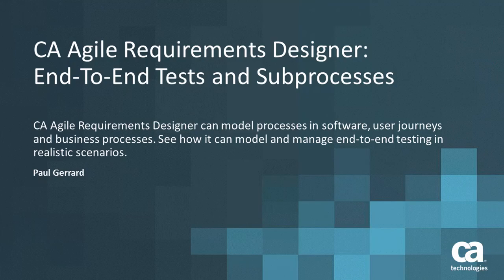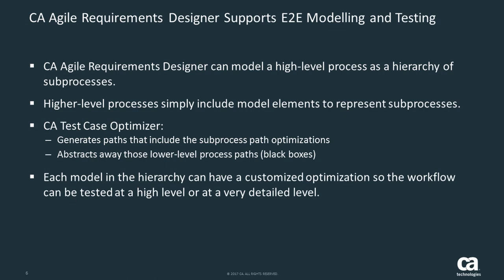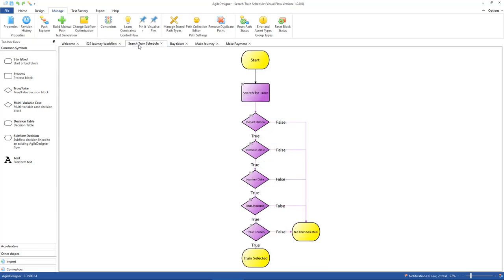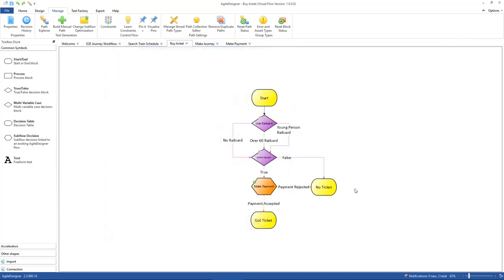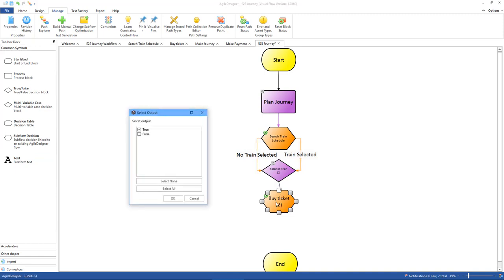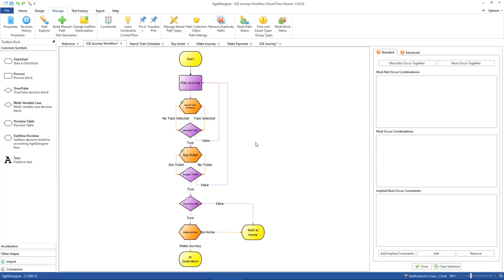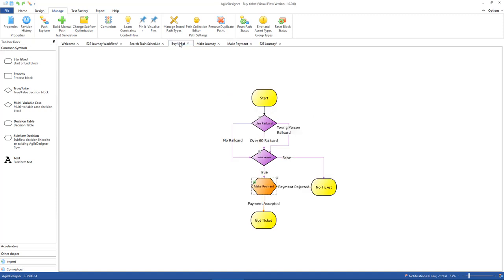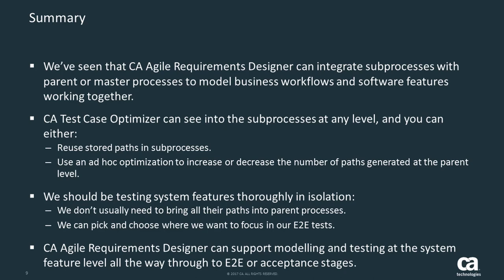Agile Requirements Designer End to End Tests and Subprocesses